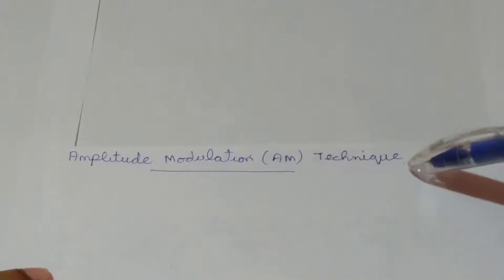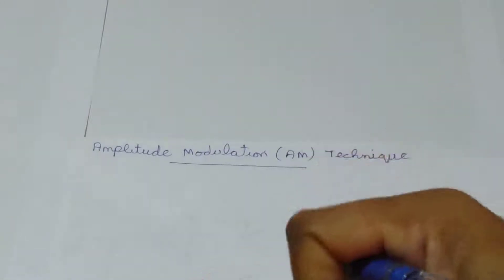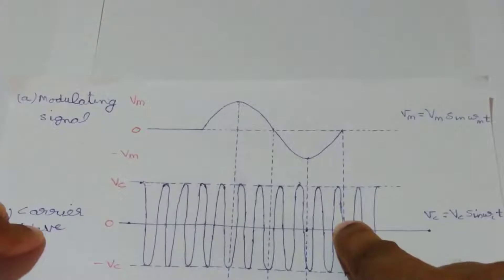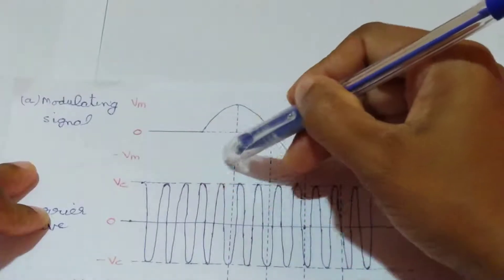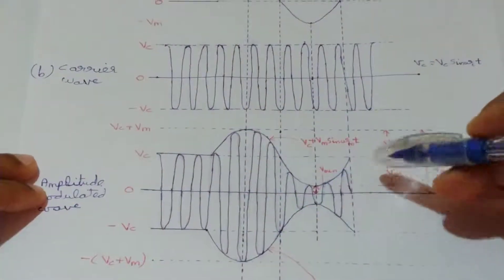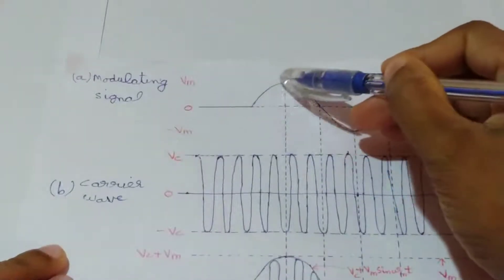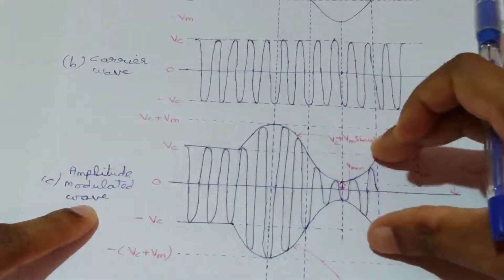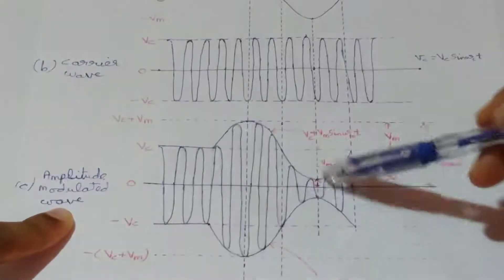AMPLITUDE MODULATION TECHNIQUE | FREQUENCY SPECTRUM OF AM WAVE | TIME DOMAIN REPRESENTATION 0F AM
This is an educational video. In this video amplitude modulation technique is explained. The waveforms of AM , frequency spectrum of AM wave and analysis of AM are explained in detail here. we will discuss about the power relations in the AM wave in our next classes...

Reference used:
1.Electronic Communication system by George Kennedy, Bernard Davis,   S.R.M. Prasanna
2. Electronic Devices and Circuits- J.B. Gupta